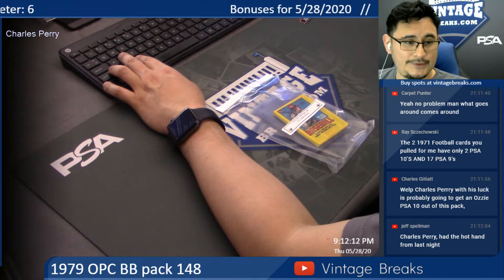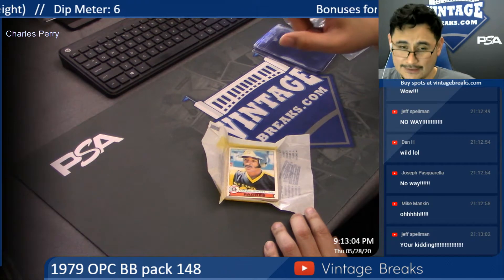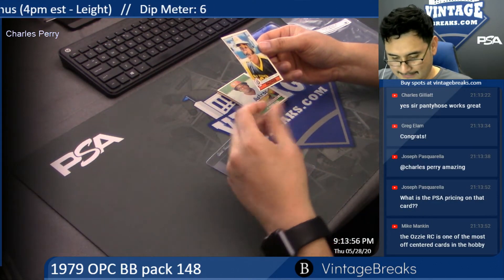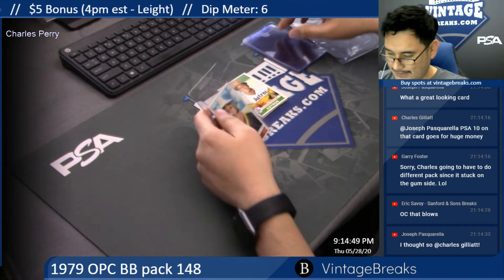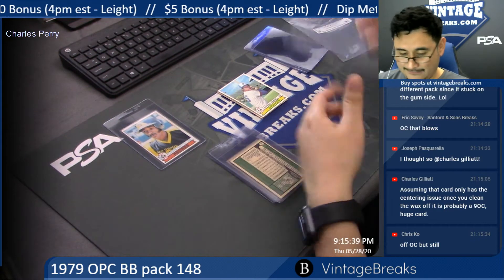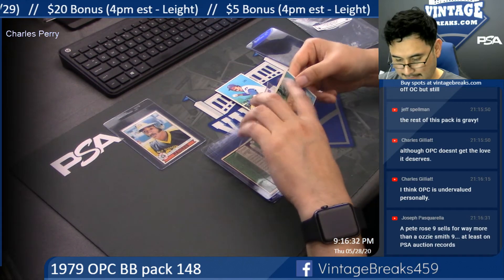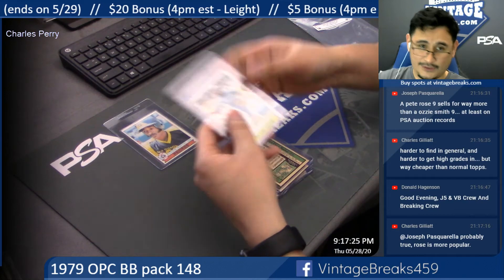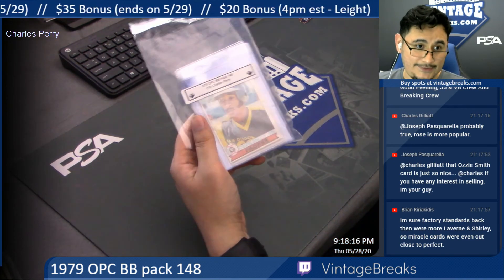5-28-20 1979 OPC BB Pack 148 Break Opening Video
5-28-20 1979 OPC BB Pack 148 Break Opening.